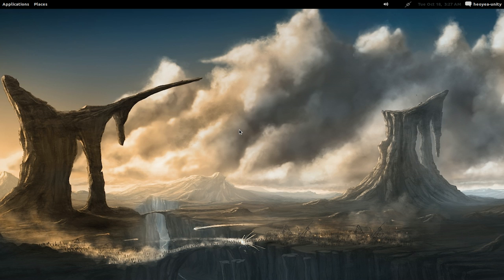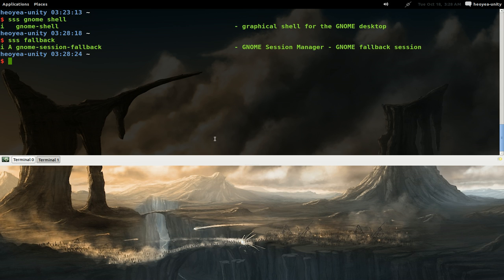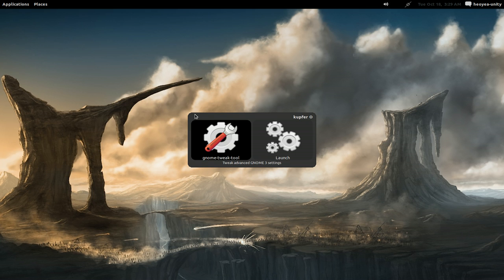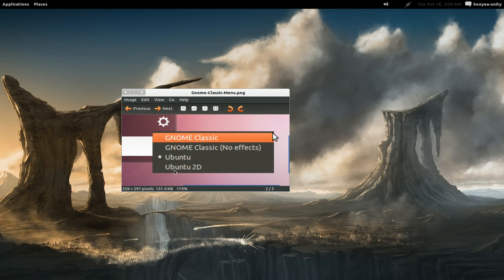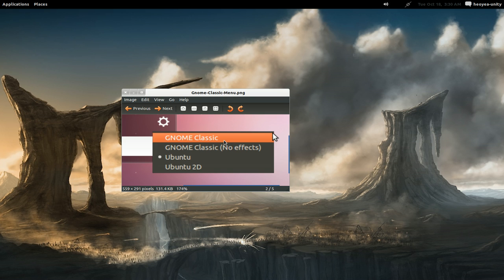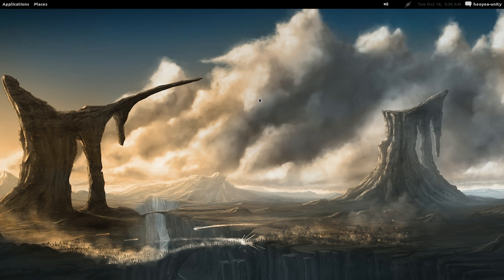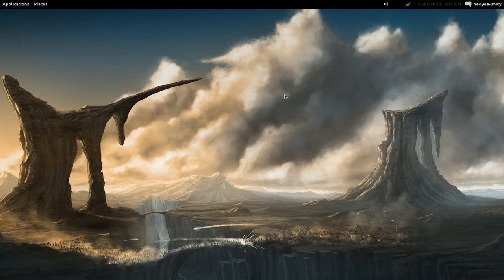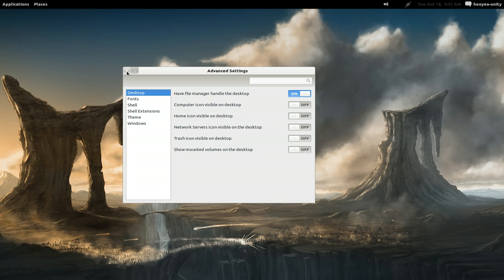Gnome Classic (aka Fallback) and Gnome Shell - Ubuntu 11.10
gnome-shell
gnome-tweak-tool
gnome-session-fallback

Fallback mode:
Description: GNOME Session Manager - GNOME fallback session
 The GNOME Session Manager is in charge of starting the core components of the GNOME desktop, and applications that should be
 launched at login time. It also features a way to save and restore currently running applications.
 This package contains the required components for the GNOME 3 fallback session, based on the GNOME Panel. It can be started
 from a display manager such as GDM, and doesn't have specific hardware requirements.

Gnome Shell:
Description: graphical shell for the GNOME desktop
 The GNOME Shell redefines user interactions with the GNOME desktop. In particular, it offers new paradigms for launching
 applications, accessing documents, and organizing open windows in GNOME. Later, it will introduce a new applets eco-system and
 offer new solutions for other desktop features, such as notifications and contacts management. The GNOME Shell is intended to
 replace functions handled by the GNOME Panel and by the window manager in previous versions of GNOME. The GNOME Shell has rich
 visual effects enabled by new graphical technologies.

Gnome Tweak Tool:
Description: tool to adjust advanced configuration settings for GNOME
 GNOME Tweak Tool (pronounced [kræptuːl]) allows the adjustment of a number of GNOME configuration settings that is felt would
 not be of interest to ordinary users. This includes things like the fonts used in user interface elements, alternative user
 interface themes, changes in window management behaviour and others.